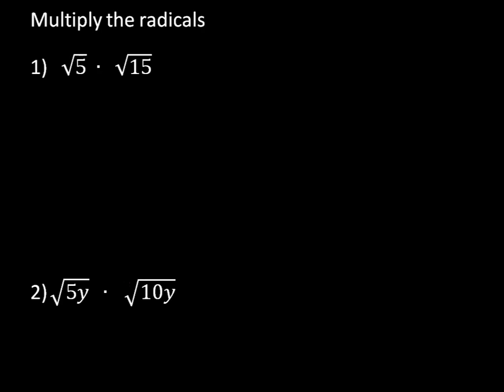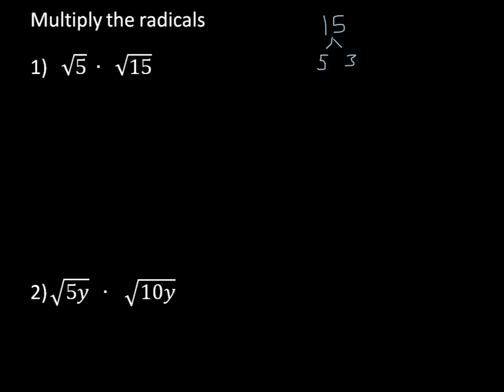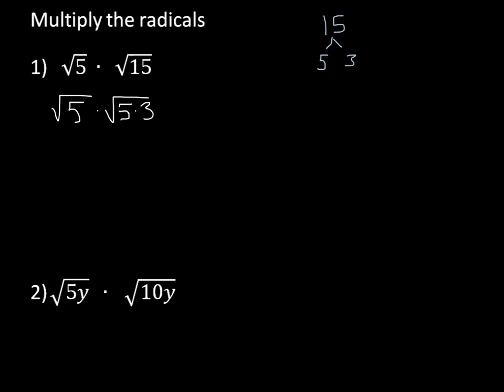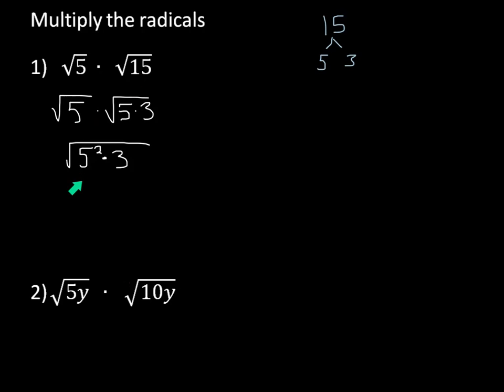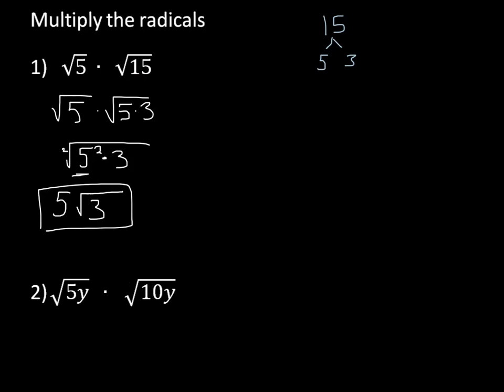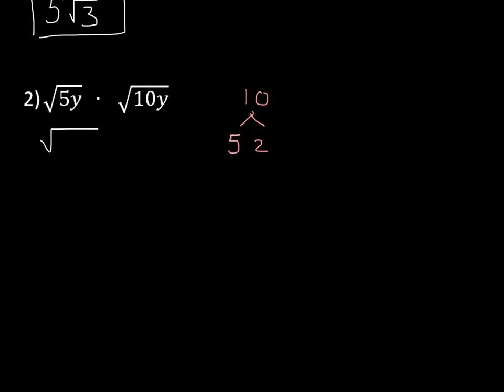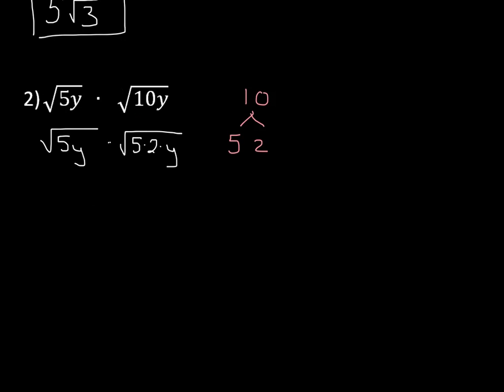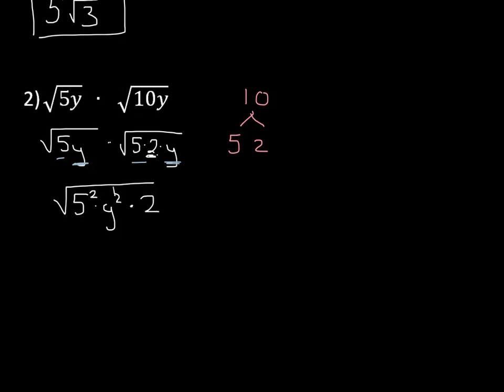multiplying radicals 1